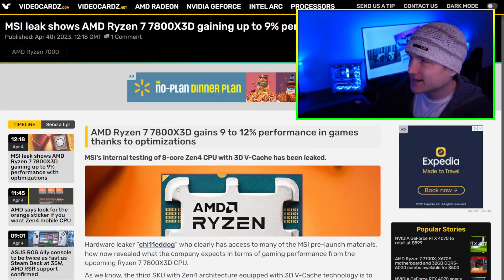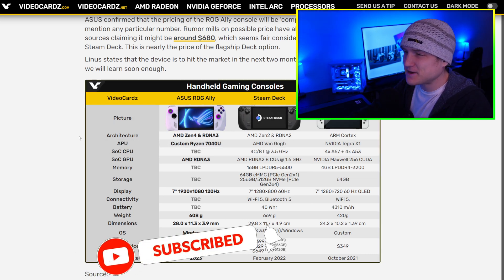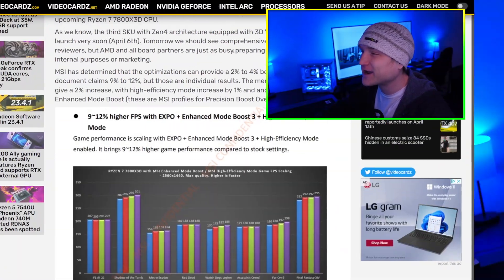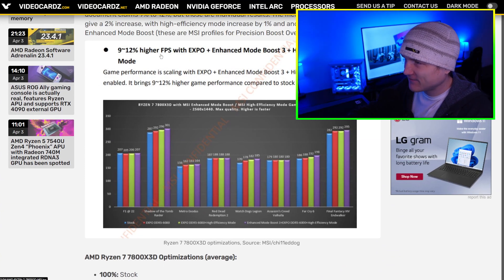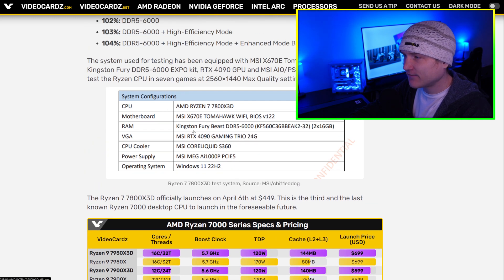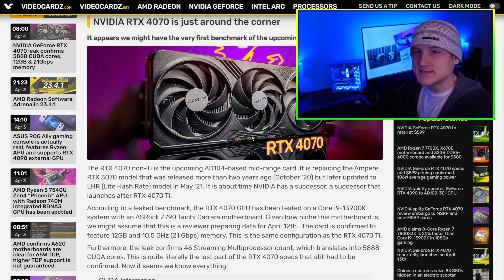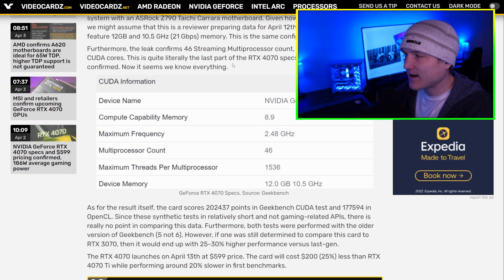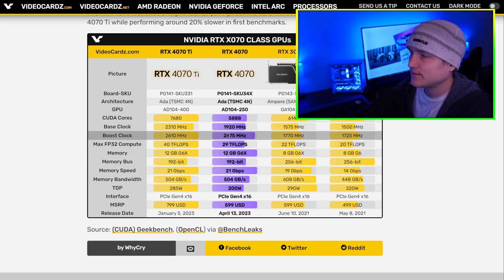RTX 4070 & AMD 7800X3D - PC Gaming Beastmode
According to hardware leaker "chi11eddog", MSI has conducted internal testing on the upcoming AMD Ryzen 7 7800X3D CPU equipped with 3D V-Cache technology. The testing revealed that optimizations can provide a 2% to 4% boost in average gaming performance. However, individual games can see a performance increase of 9% to 12%. The memory upgrade alone can give a 2% increase in performance, while High-Efficiency Mode and Enhanced Mode Boost can each provide an additional 1% boost. The testing was conducted on a system equipped with an MSI X670E Tomahawk motherboard, Kingston Fury DDR5-6000 EXPO kit, RTX 4090 GPU, and MSI AIO/PSU. The Ryzen 7 7800X3D is set to launch on April 6th at a price of $449, and this is the last known Ryzen 7000 desktop CPU to launch in the near future.

There are reports that NVIDIA's new RTX 4070 GPU is close to being released, and there may even be a benchmark for the card already available. The RTX 4070 is expected to be a mid-range card that replaces the Ampere RTX 3070 that was released over two years ago. The new card is said to have 12GB of memory and a clock speed of 10.5 GHz (21 Gbps), the same configuration as the RTX 4070 Ti.

A leaked benchmark indicates that the RTX 4070 has been tested on a Core i9-13900K system with an ASRock Z790 Taichi Carrara motherboard. The benchmark also confirms that the card has 46 Streaming Multiprocessors, which translates to 5888 CUDA cores. The benchmark result shows that the card scores 202437 points in Geekbench CUDA test and 177594 in OpenCL. However, since these tests are synthetic and not gaming-related, it's difficult to make direct comparisons to other cards.

The RTX 4070 is set to launch on April 13th at a price of $599, which is $200 less than the RTX 4070 Ti, but the new card is expected to be around 20% slower in initial benchmarks.

ASUS recently announced their ROG Ally handheld gaming console, which they claim to be 50% to 100% faster than Valve's Steam Deck. Two influencers were given early access to the product and shared some information on the console. The ROG Ally is said to feature a custom AMD Ryzen APU with Zen4 and RDNA3 architectures, 16GB memory, a 7-inch full-HD screen with a higher brightness than Steam Deck and twice the refresh rate (120 Hz). LinusTechTips reports that the console is said to offer 50% higher performance at 15W than Steam Deck and twice the performance at 35W. The console also includes the option to change resolution, refresh rate, and enable AMD RSR, which is AMD's OS-level super resolution tech. ASUS has not yet confirmed the pricing but has promised that it will be competitive. Rumors suggest that it might be around $680, which is nearly the price of the flagship Steam Deck option. The ROG Ally is expected to hit the market in the next two months.